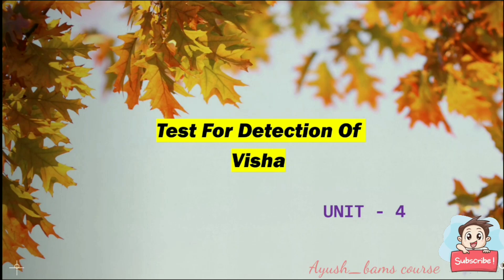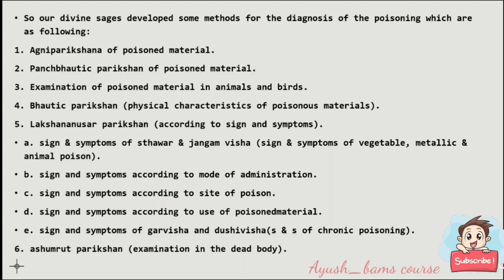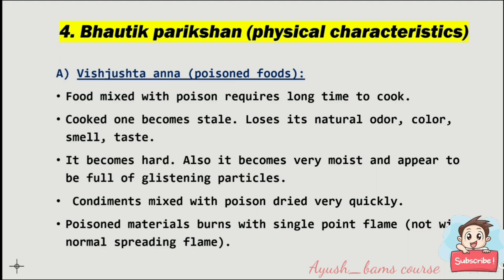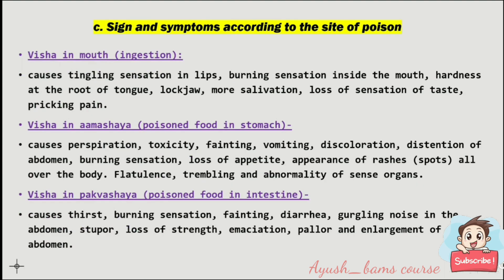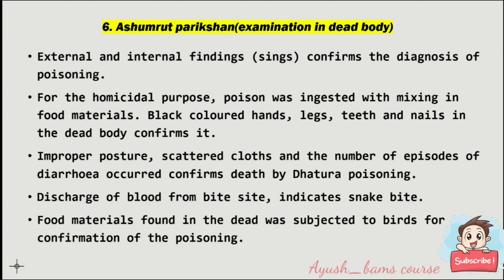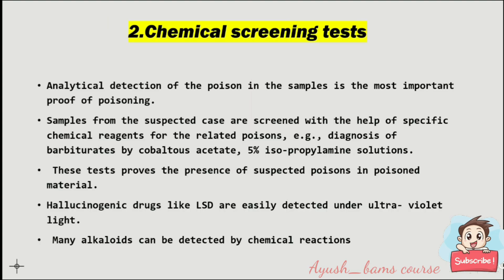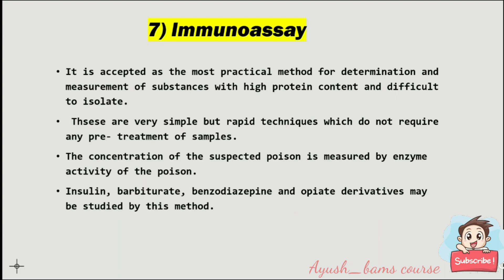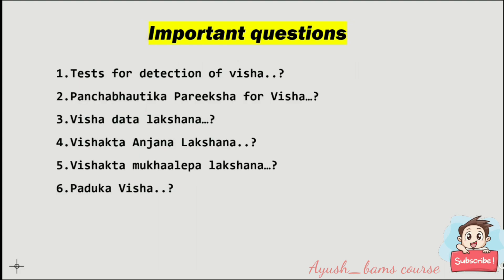Test For Detection Of Visha || UNIT - 4 || Agadatantra || BAMS 3rd Year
If you want to gain good score in your exams do watch our videos @Ayush_bams course